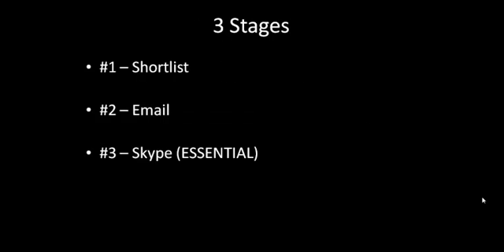Make money with google using Google Sniper 2.0-empire4